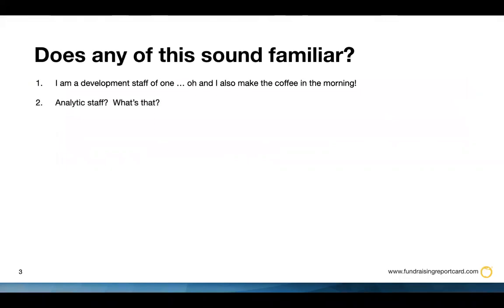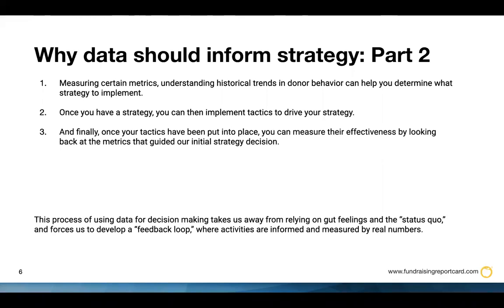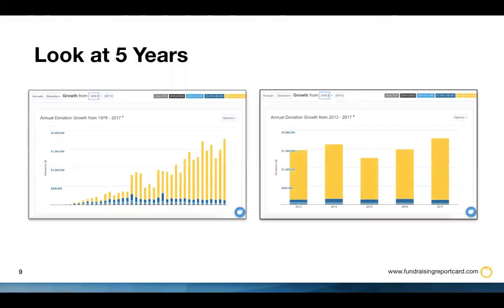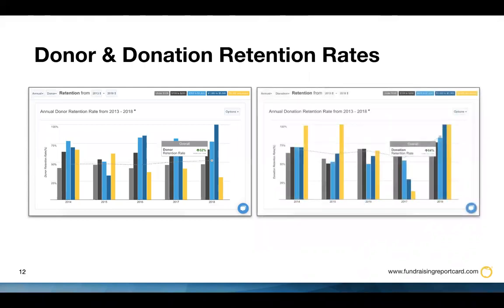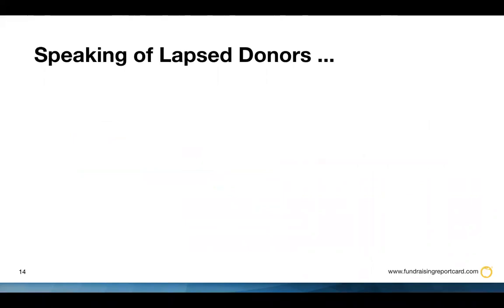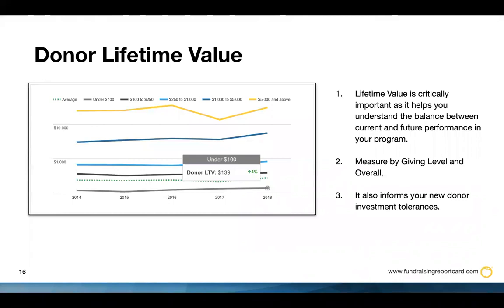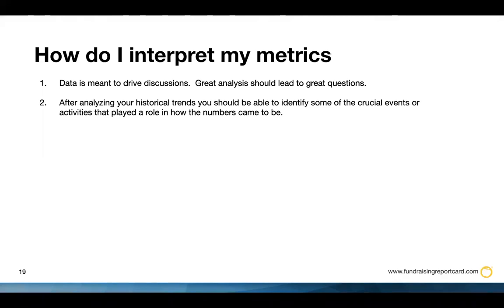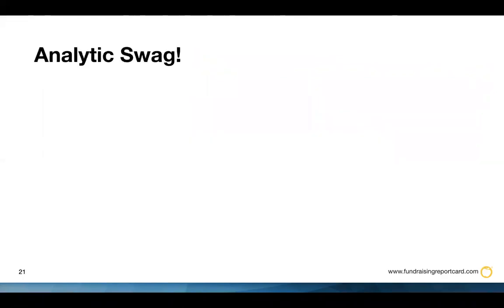Analytics for Small and Mid-Sized Nonprofits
Dan Doyle, Chief Evangelist at MarketSmart's Fundraising Report Card discusses how small nonprofits can leverage data analytics to help with their fundraising.